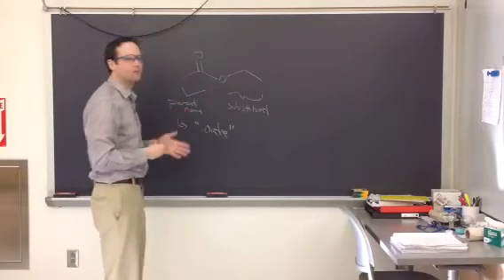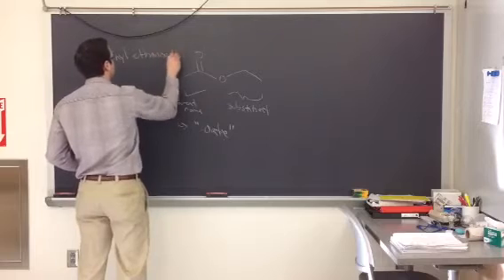Experiment 4 - prelab 3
A description of naming esters